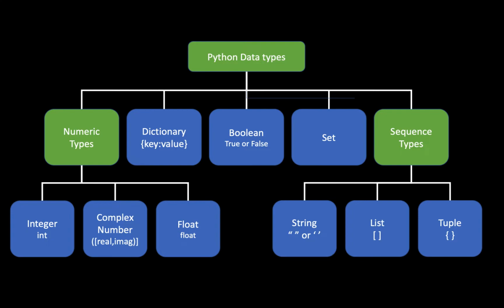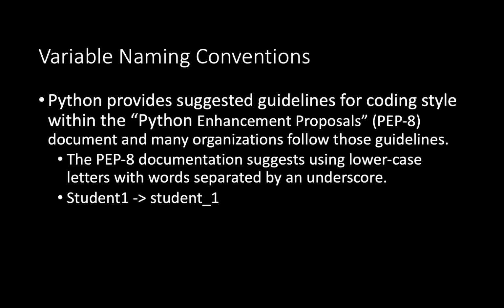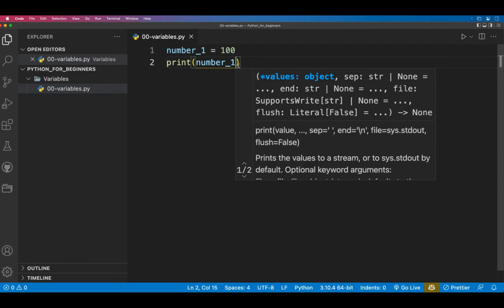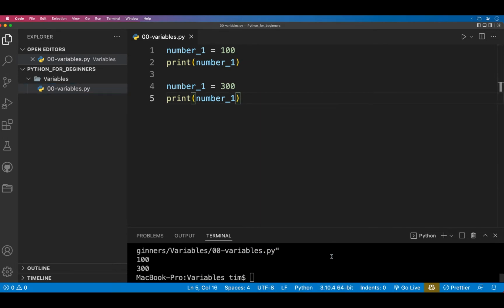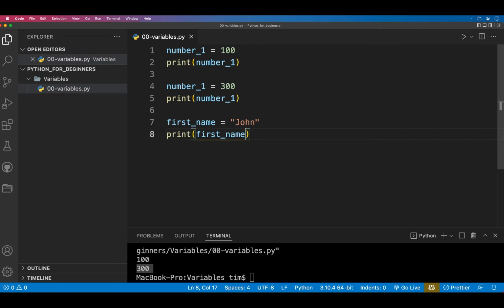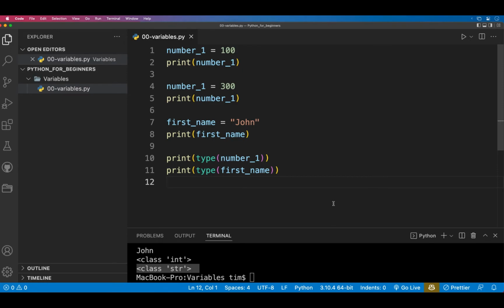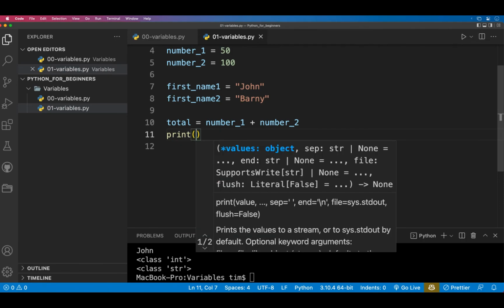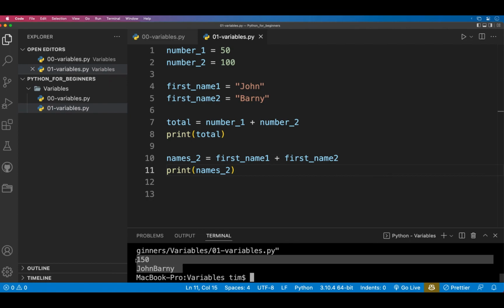03 Python Variables and Data types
WELCOME learn the what and why about Python variables. Learn Python basics with this Python tutorial for beginners.  Learn how our programs to hold data. Python provides variables that can hold numbers, text and more.